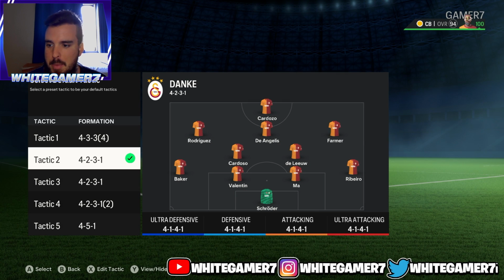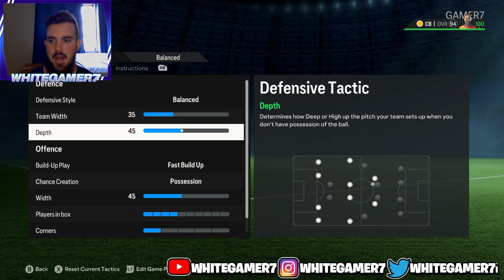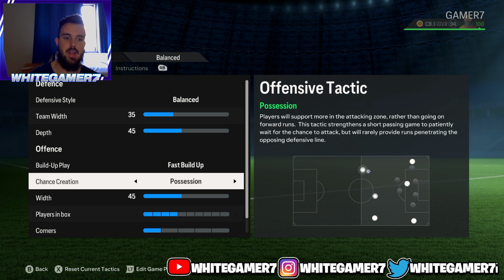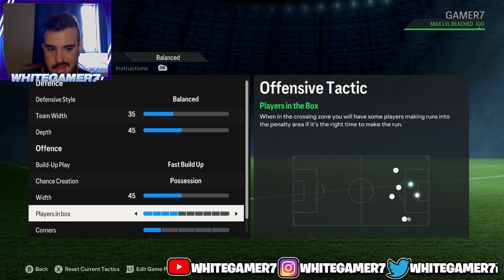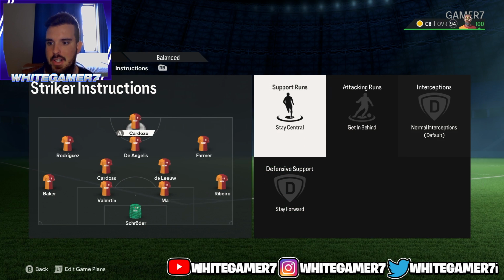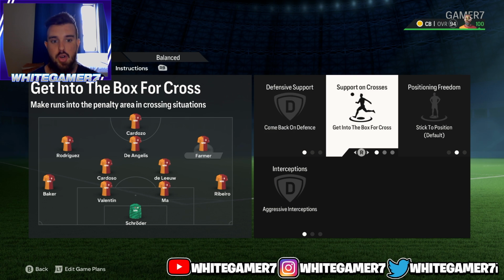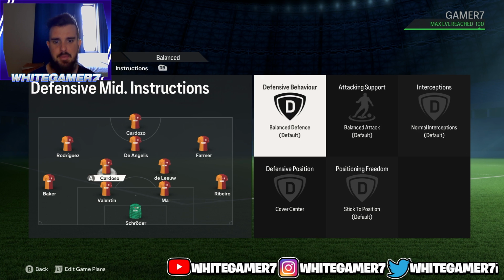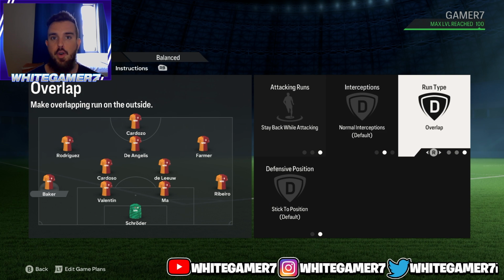IMPROVE BOTS with THESE TACTICS! EAFC 24 Clubs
best custom tactics in ea fc 24 pro clubs eafc 24 clubs tactics ea sports fc 24 pro clubs custom tactics whitegamer7